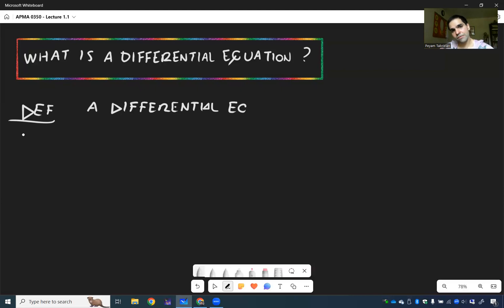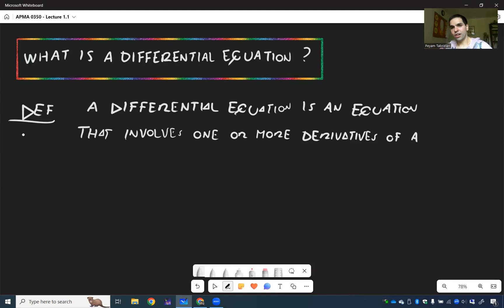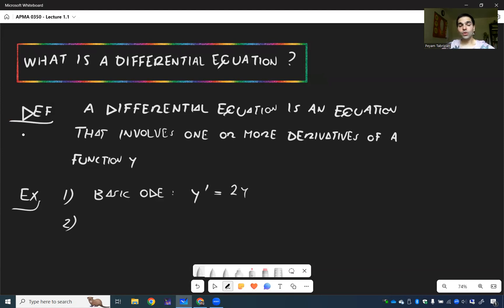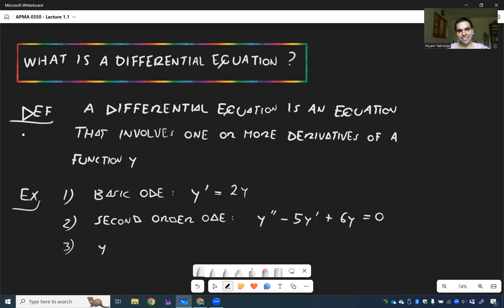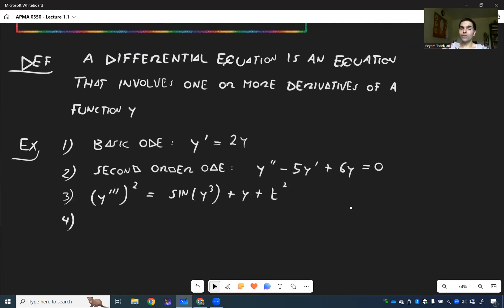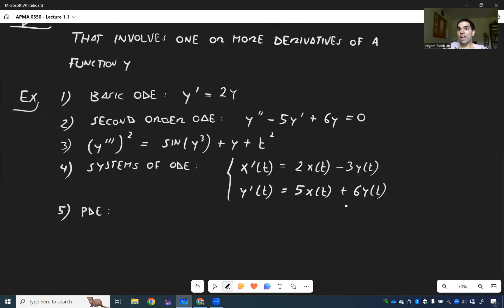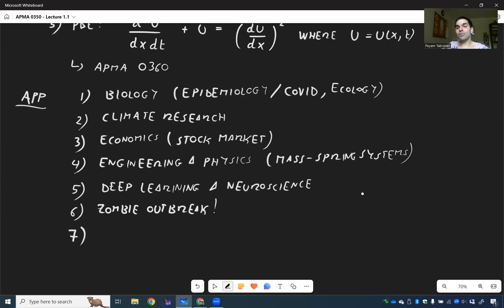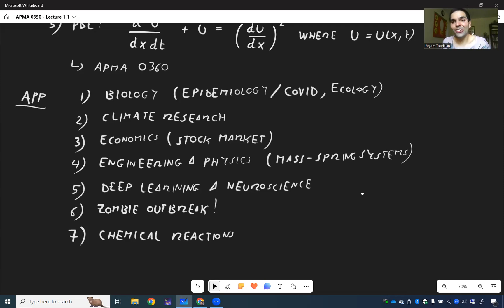What is a differential equation?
I introduce the concept of a differential equation and provide several examples and applications. This is part of a whole lecture series on differential equations, where I cover both first and second order differential equations, as well as the Laplace transform and systems of ODE